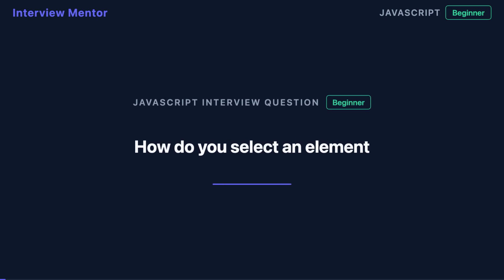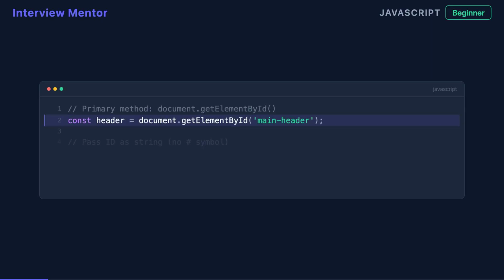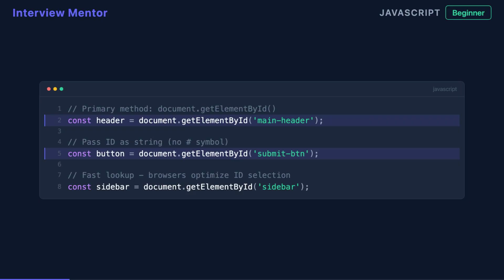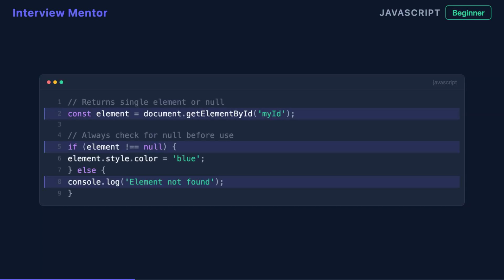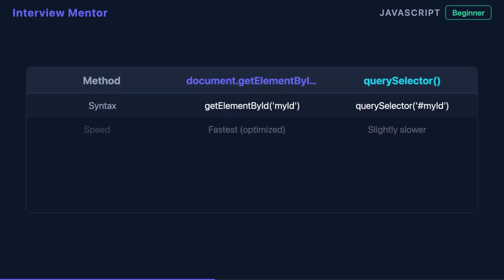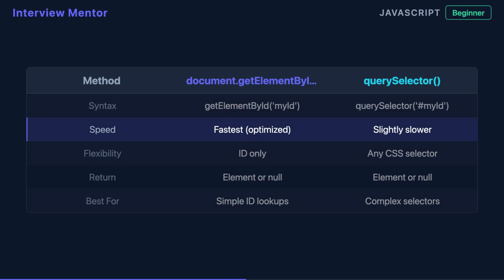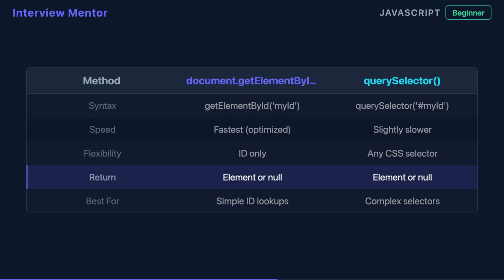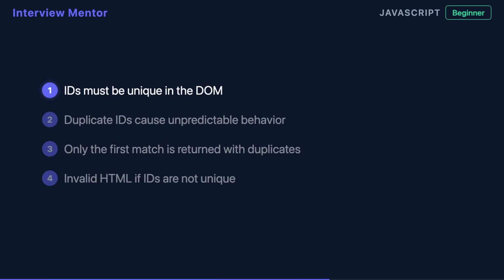How to Select Elements by ID in JavaScript (getElementById vs querySelector)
Learn the correct way to select DOM elements by ID in JavaScript. This video covers document.getElementById(), return value handling, querySelector alternatives, and the critical ID uniqueness rule. Master these fundamentals to avoid common DOM manipulation errors.